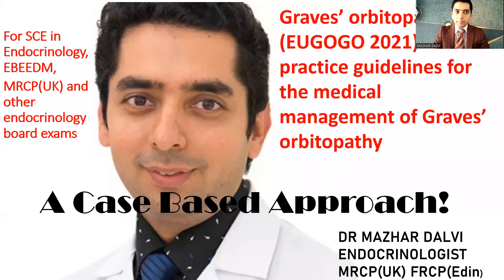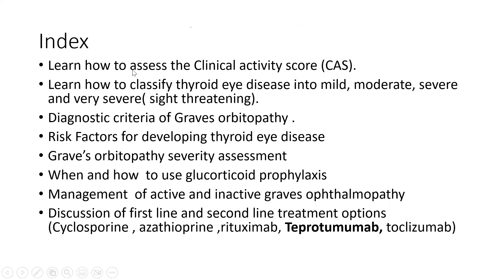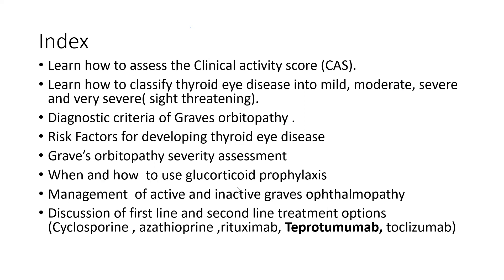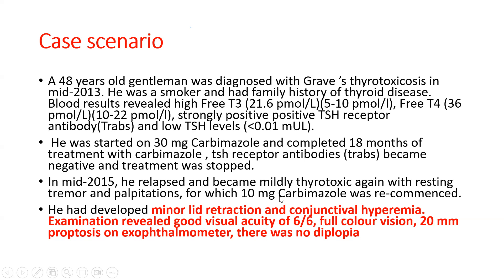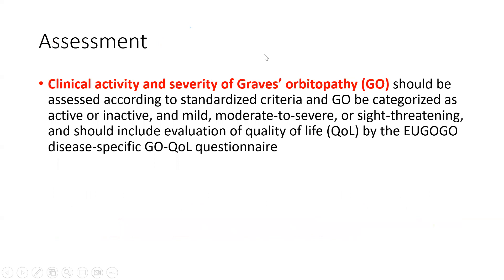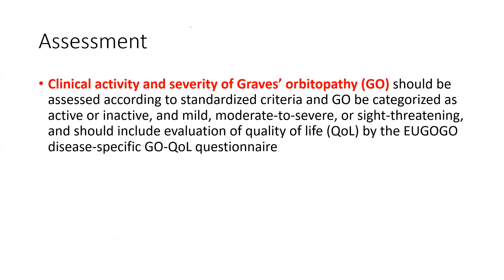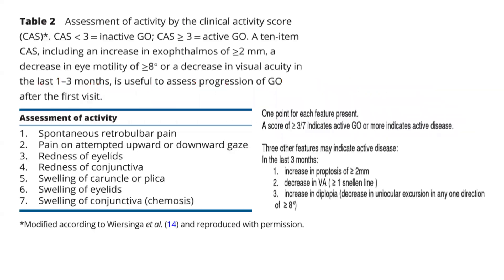Graves Ophthalmopathy: Free view :EUGOGO 2021: Case Based Approach to Signs,Diagnosis ,Treatment.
Learn how to assess the Clinical activity score (CAS).
Learn how to classify thyroid eye disease into mild, moderate, severe and very severe( sight threatening).
Diagnostic criteria of Graves orbitopathy .
Risk Factors for developing thyroid eye disease
Grave’s orbitopathy severity assessment
When and how  to use glucorticoid prophylaxis ?
Management  of active and inactive graves ophthalmopathy
Discussion of first line and second line treatment options (Cyclosporine , azathioprine ,rituximab, Teprotumumab, toclizumab)